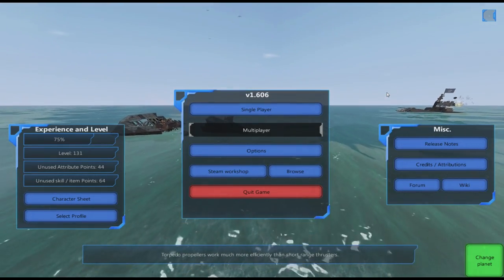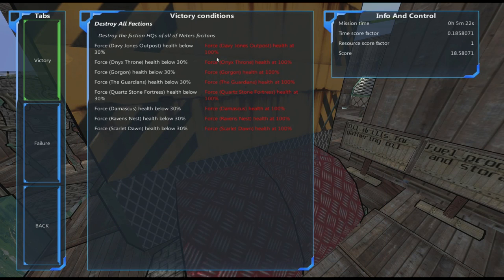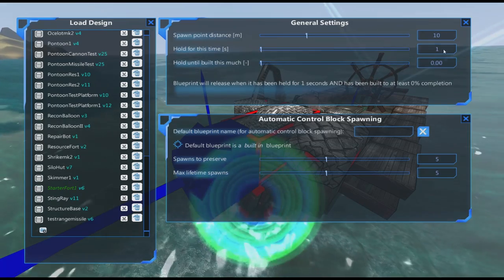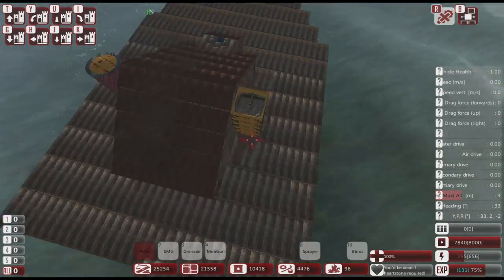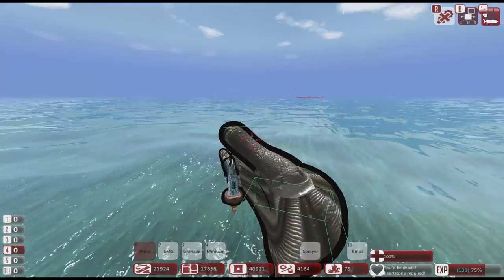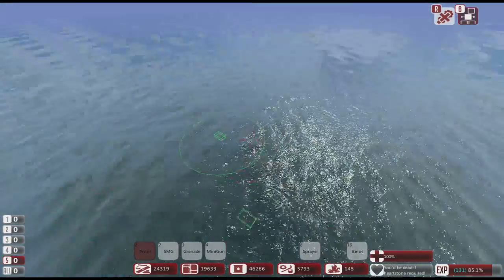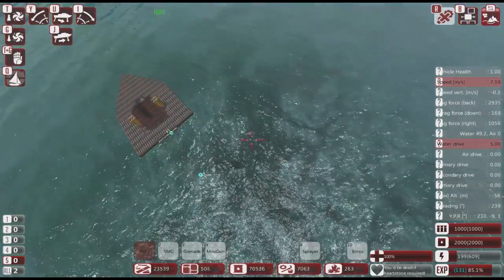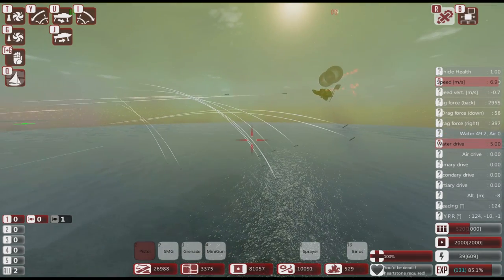From The Depths 1.6 E1- Atlantis Reborn, Campaign restart in V1.6. Let's Play, Playthrough, Campaign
From The Depths 1.6 E1- Atlantis Reborn, Campaign restart in V1.6.
The new patch is out with new map and terrain so the Atlantians have to start again and see how subs work in the new map.